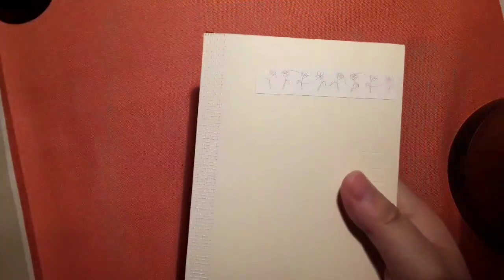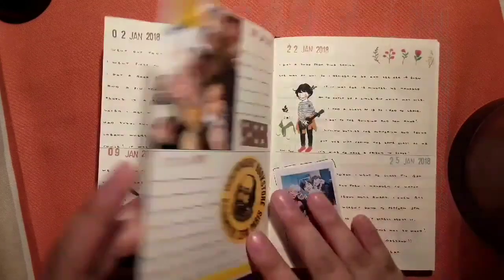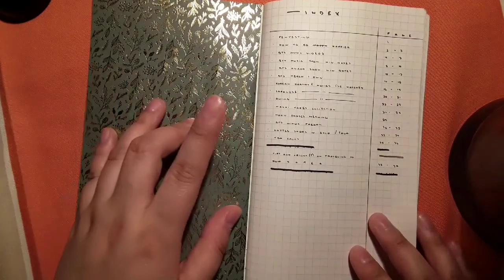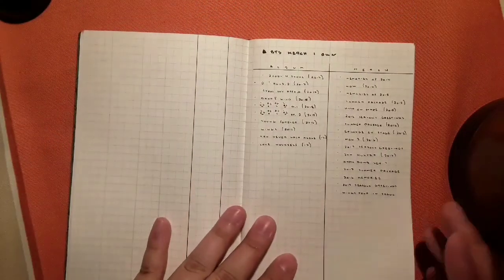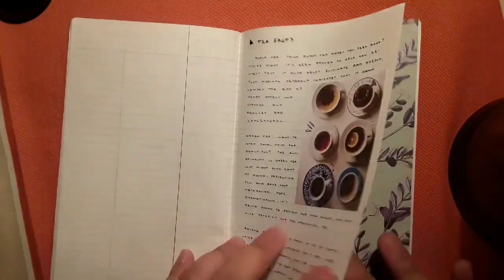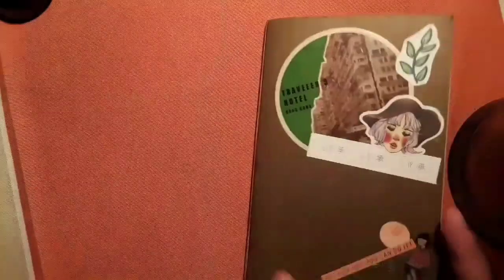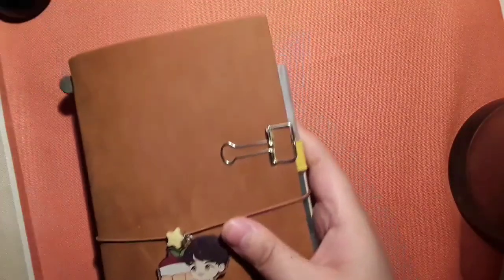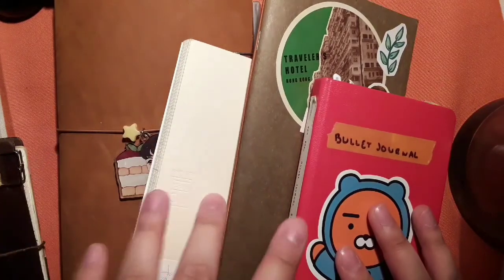+ updated notebooks lineup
hi hello welcome!
+ open for commentary, software, social media and more 🌙

+ thank you guys so much for stopping by. this video is an updated notebooks line up because I already changed it lmao. it's nothing drastic, but I still wanted to share. I hope you enjoy this video~!

supplies
+ MD paper notebook a6
+ traveler's notebook 002 grid insert
+ leuchtturm1917, red hard cover
+ traveler's notebook regular cover
+ traveler's notebook passport cover
 if you have any questions about the supplies I used, please don't hesitate to ask

filming setup
+ I use a samsung galaxy 10.1 tab A to do film and edit
+ I use filmoraGO to edit my videos and it's free to download

I hope you have a good day, evening or night wherever you are~!